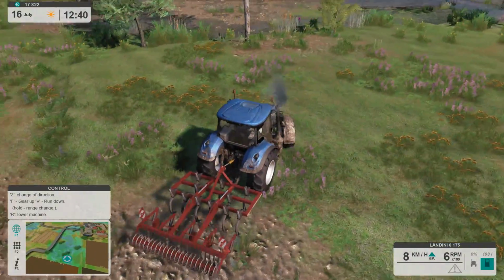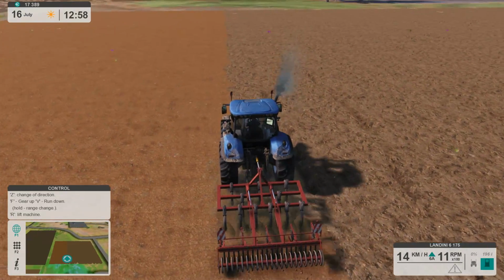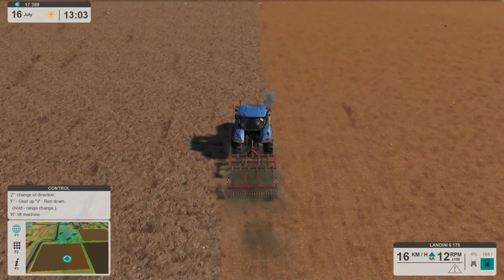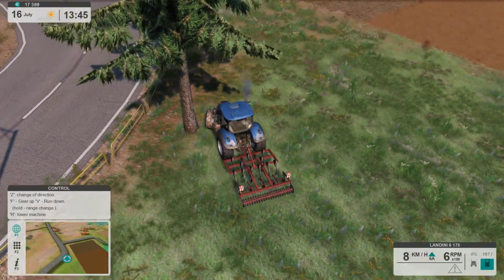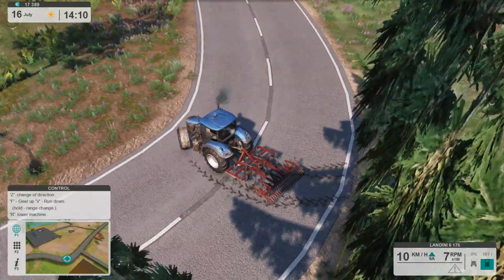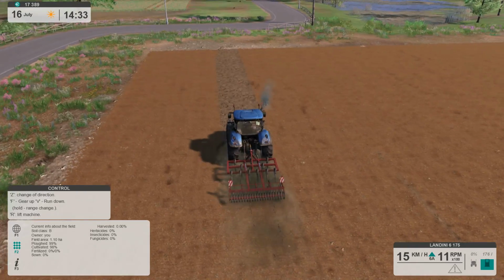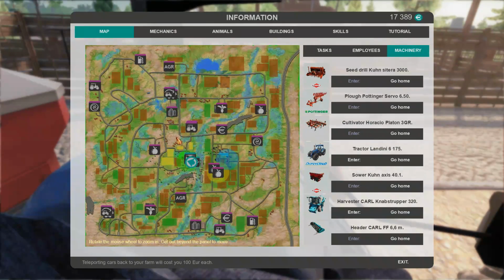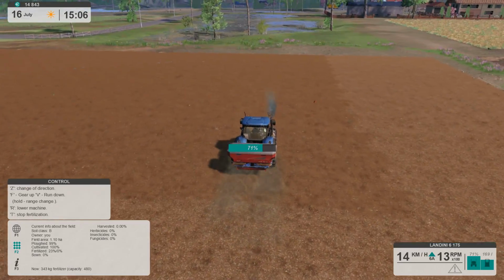Farm Expert 2017 E7 - Finished Soil Loosening and Started Fertilizing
Farm Expert 2017 is a comprehensive farm simulator with advanced soil physics and machine driving realistic model. Play in an enormous open world, repair the licensed machines in your backyard workshop, grow animals, cultivate fields, harvest orchards and take care of plants in the greenhouses.